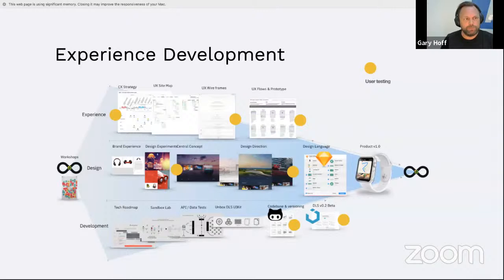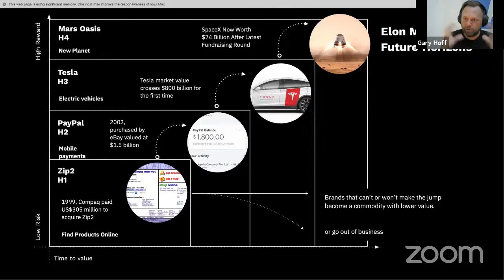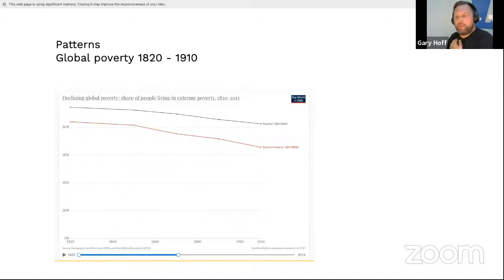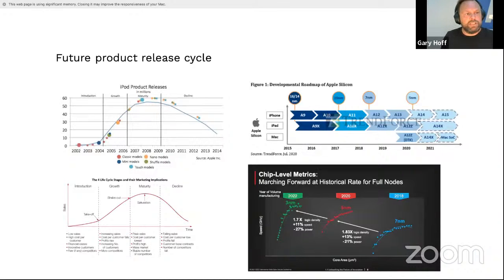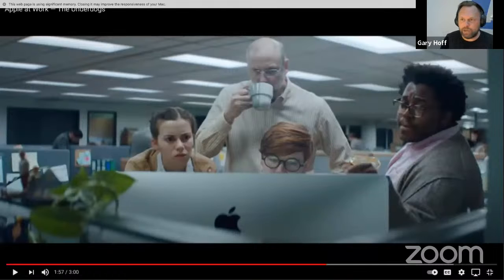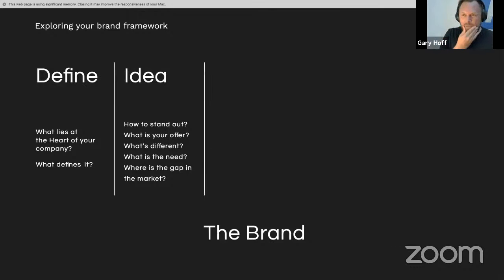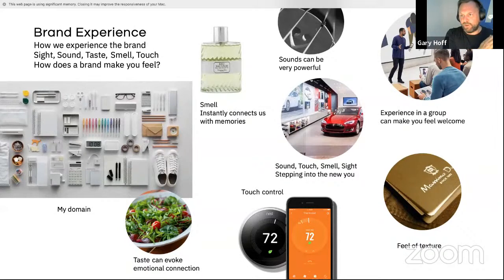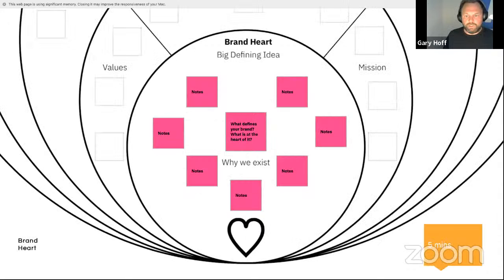How to Master Branding & Design with Future Thinking by former Head of Creative at Apple & IBM